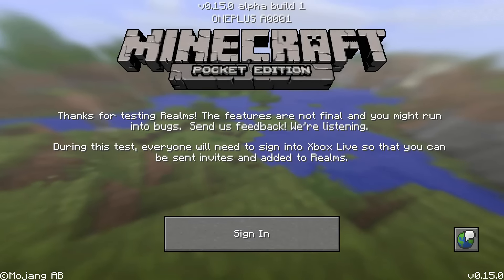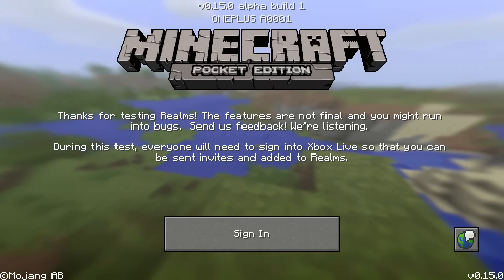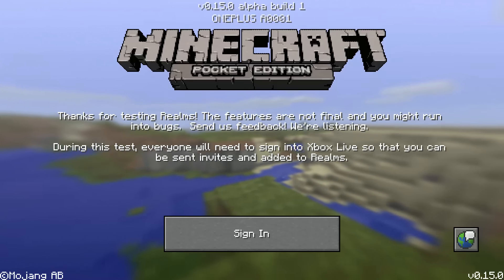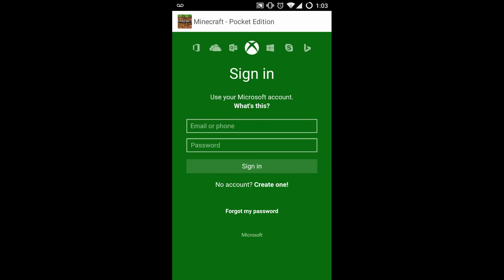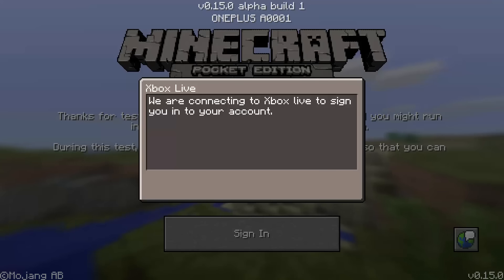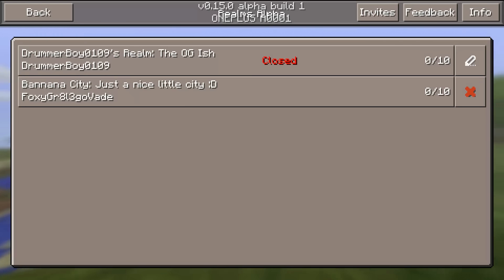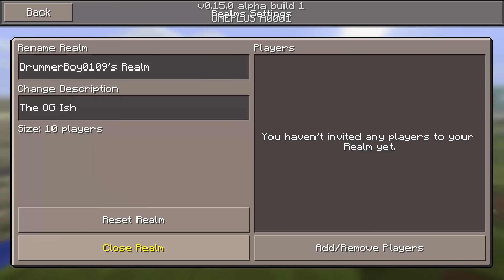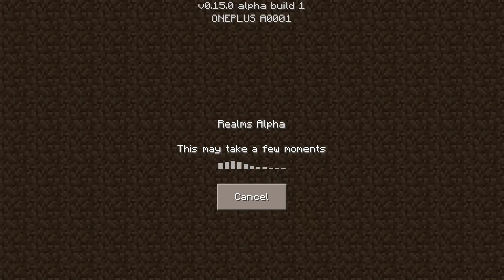(0.15.0 Beta) Minecraft PE: How To Create Free Realms Tutorial!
Hey YouTube! Today I am here with another beta build, view whore, awesome video! I will show you how to make a realm in mcpe for free! ENJOY!!!